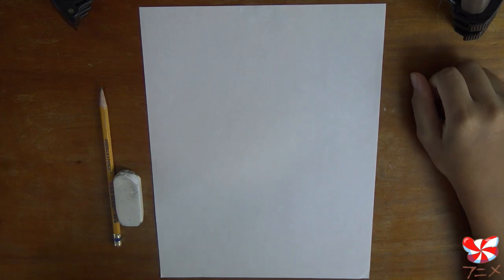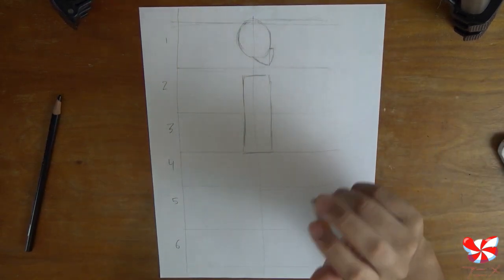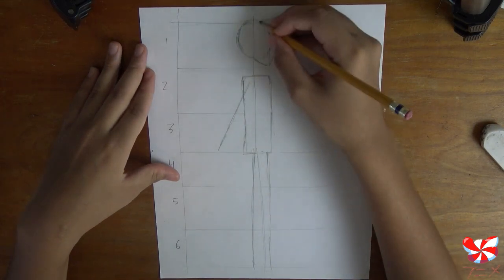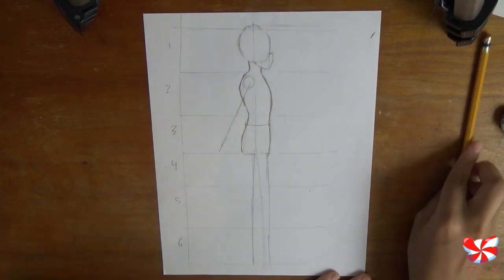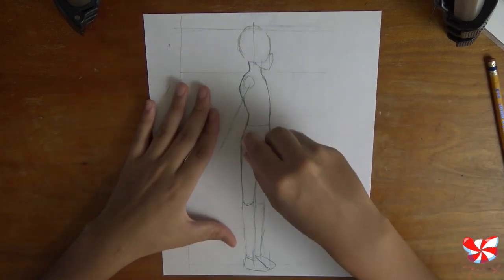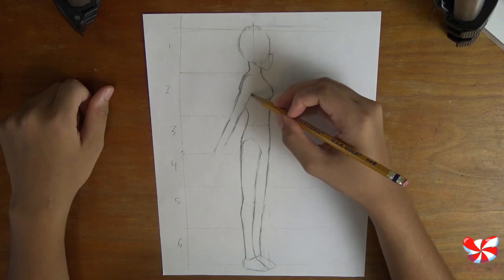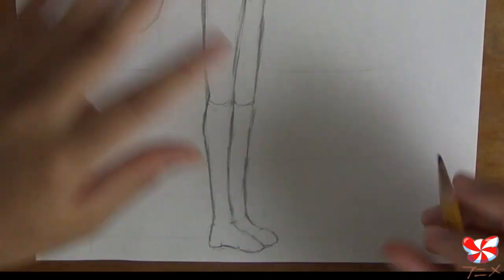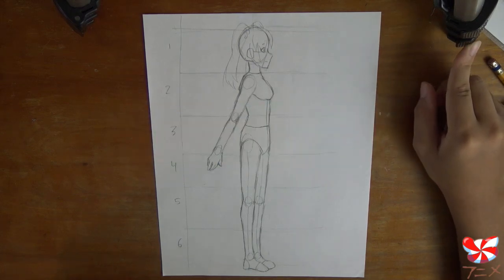How to Draw Manga Girl Side Body! Proportions for Beginners!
Thank you for this tutorial request! I am always happy to make teaching videos based on what you Sweets want to see. I hope it's useful to you. Have fun drawing!

Today we're learning to draw a generic manga girl from the side view. I'll go into great detail about proportions and we'll take it slow so that even the absolute beginner can follow along!

I'll continue the series later with different angles and even posing tutorials.
Effects by: AAVFX on YouTube